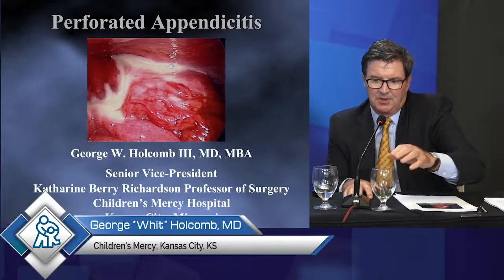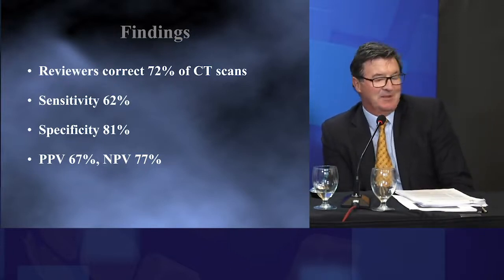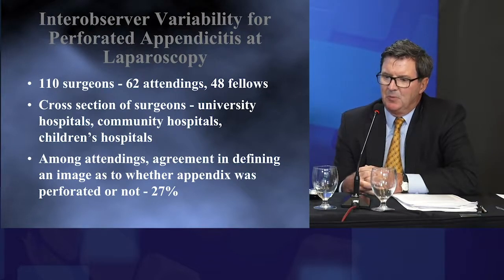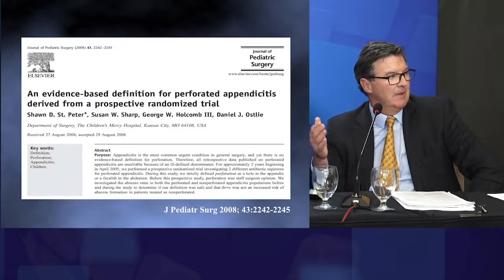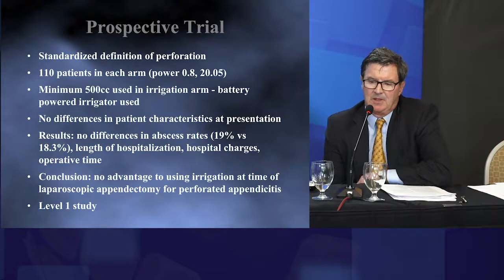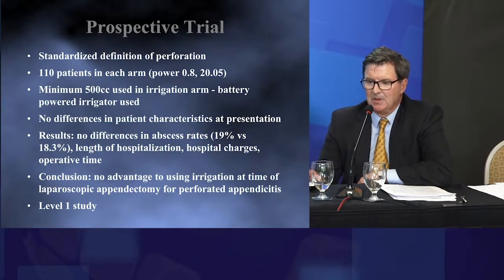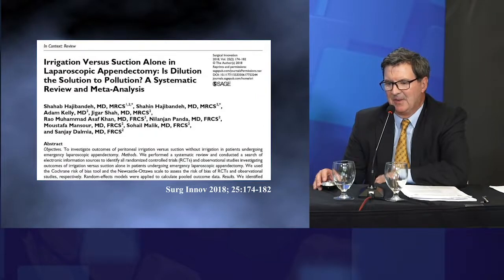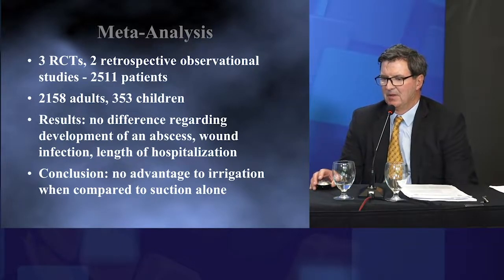Perforated Appendicitis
At the 7th Annual Pediatric Surgery Update Course, Dr. George "Whit" Holcomb discusses management of perforated appendicitis.